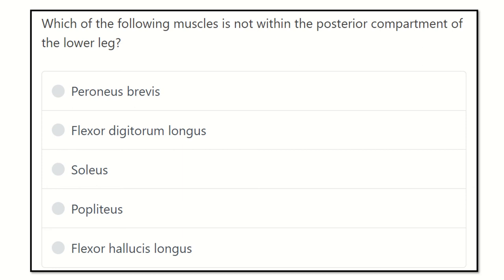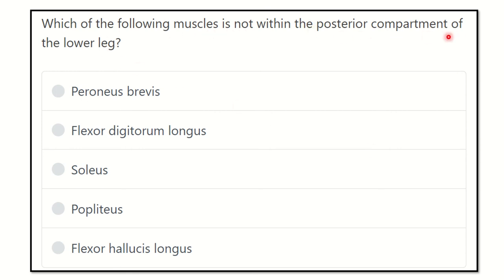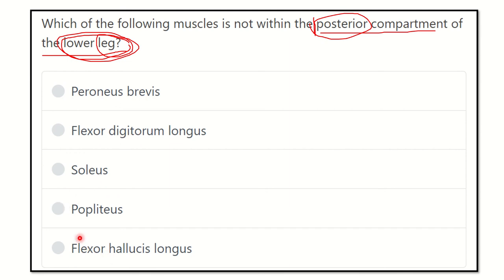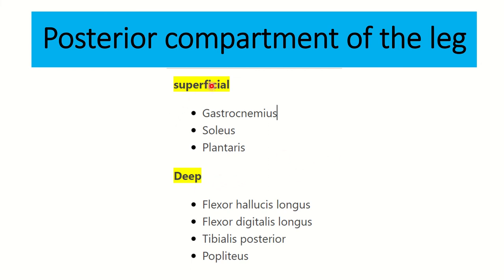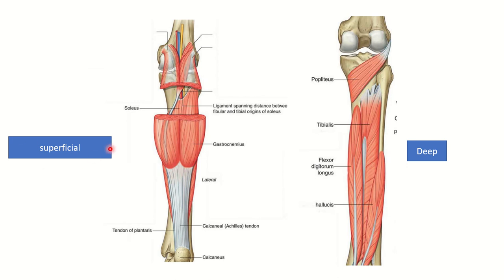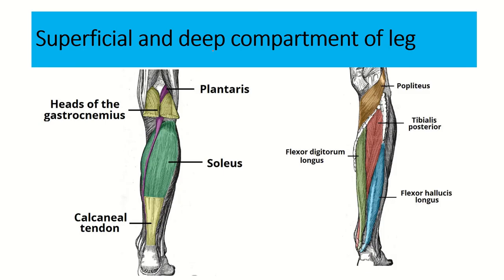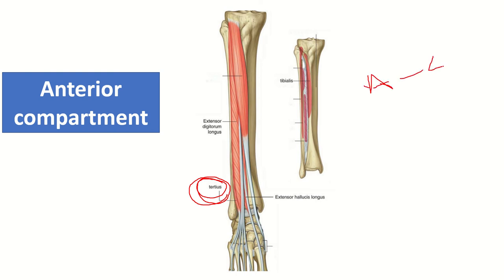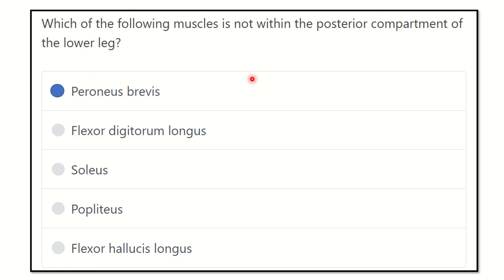compartments of the leg MRCS question solve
it includes
1. eMRCS videos
2. Fawzia sheet solved
3. Recalls and mores